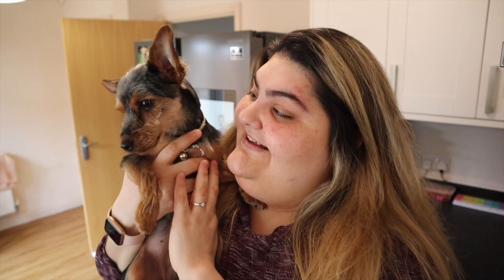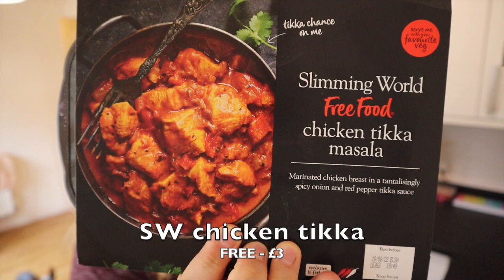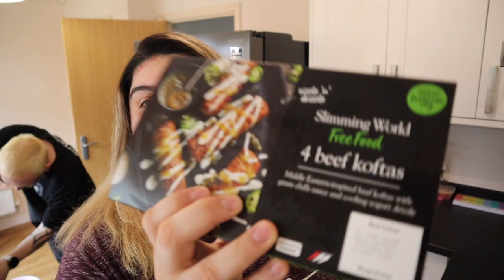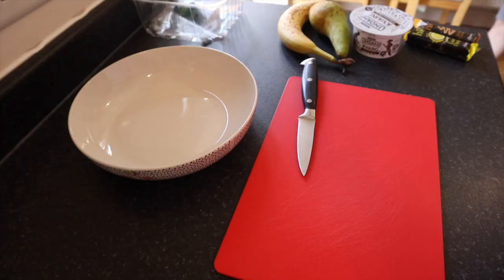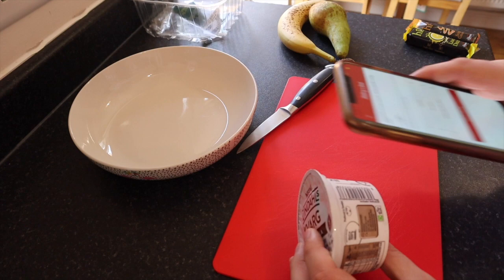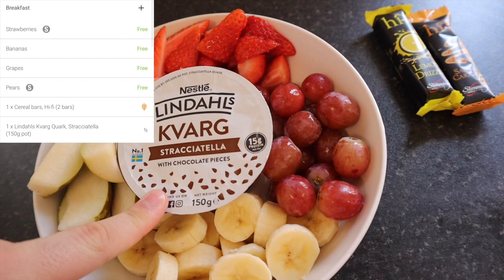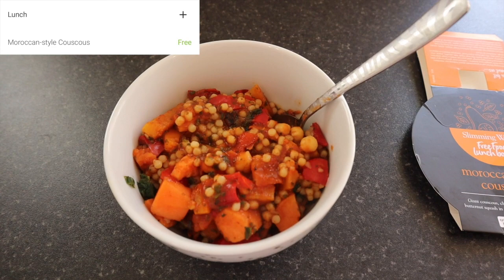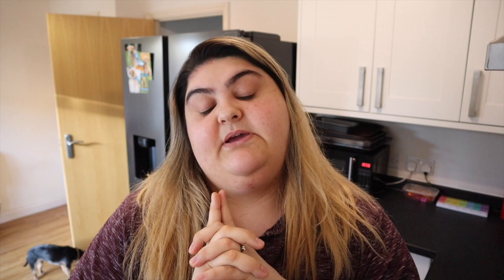WHAT I EAT IN A DAY ON SLIMMING WORLD | 26.03.21 | LOUISAS WORLD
Helllooo everyone!!
In today's video, I show you what I eat in a day while on Slimming World. With a little Iceland shopping haul!